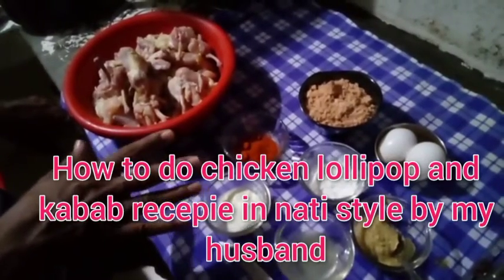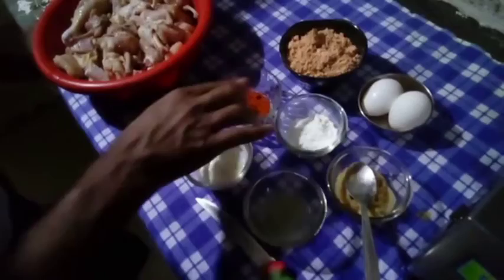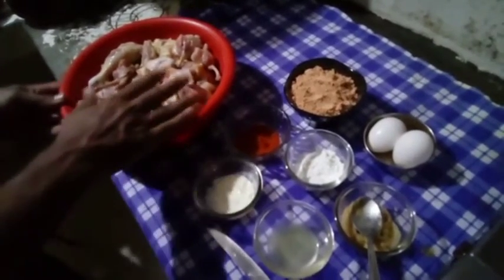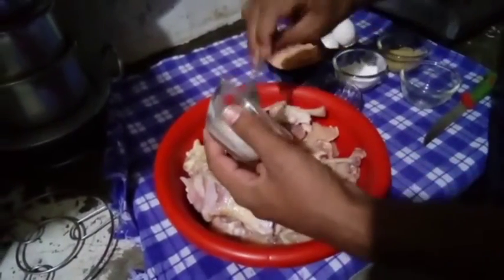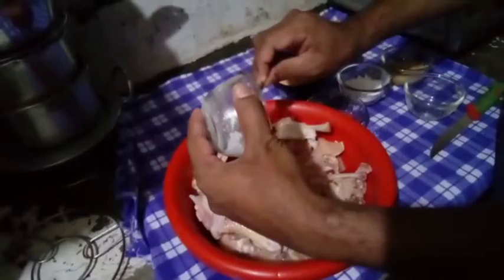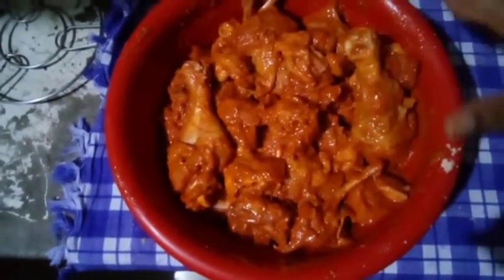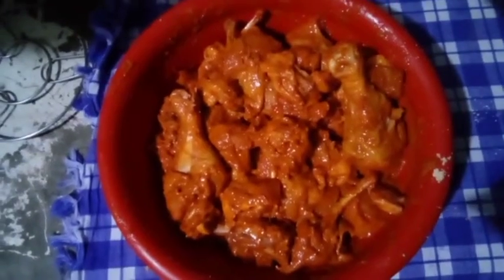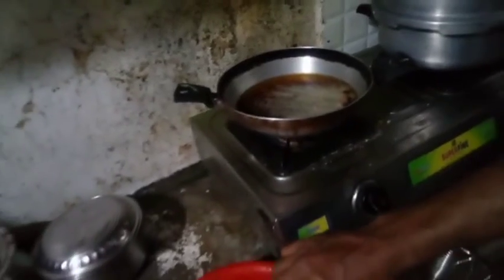How to do chicken lollipop and kabab recepie in nati style by my husband